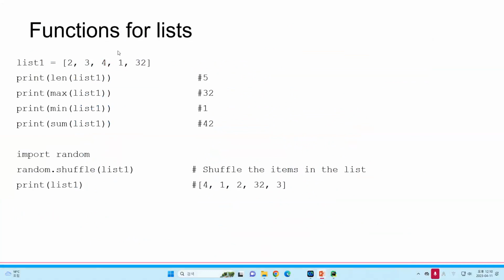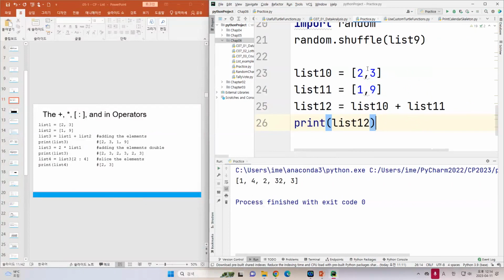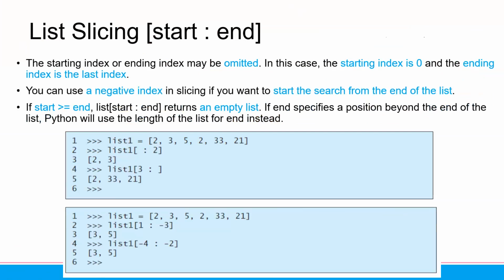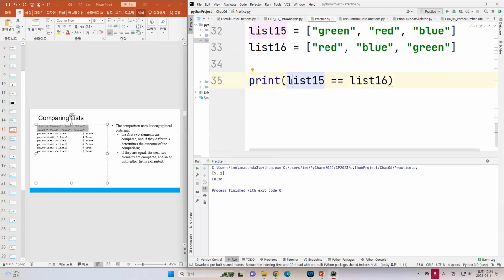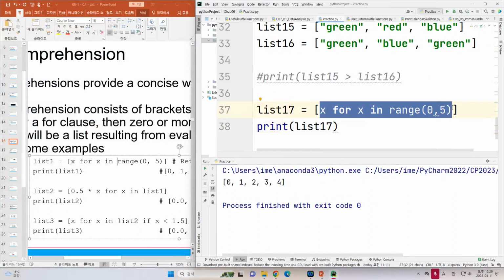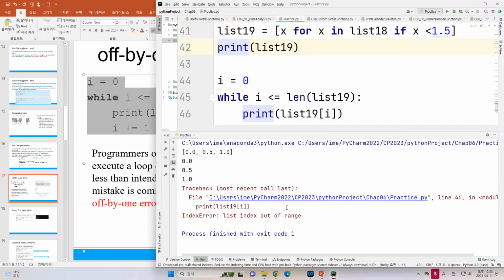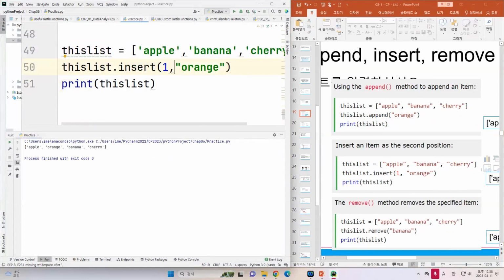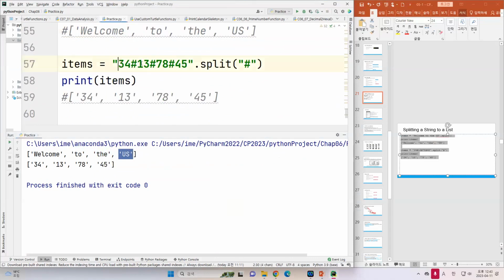20230411 - Computer Programming - List